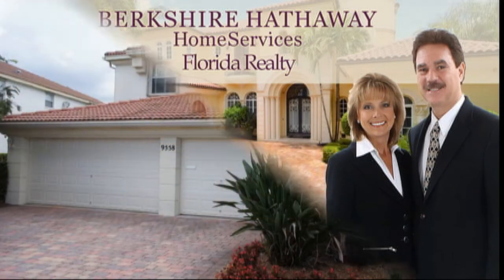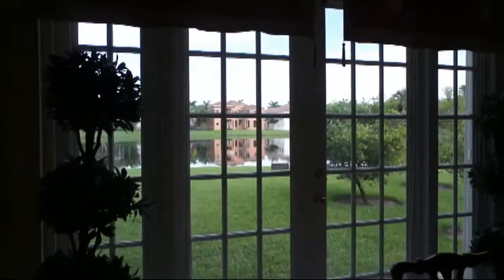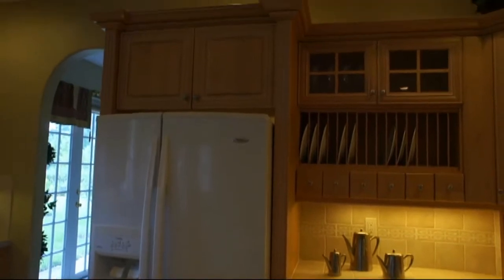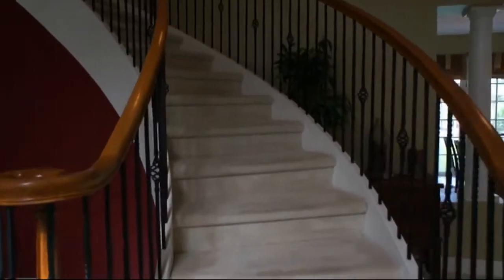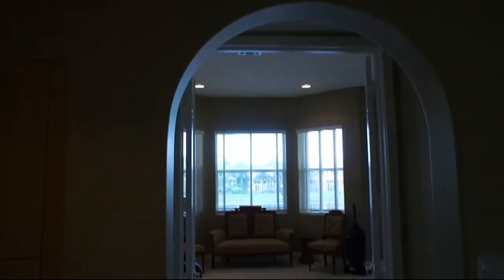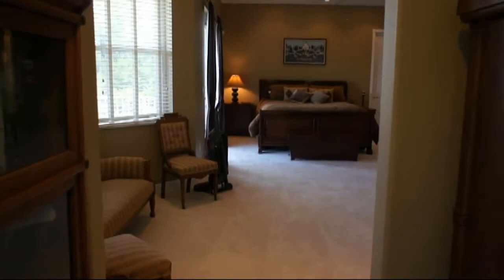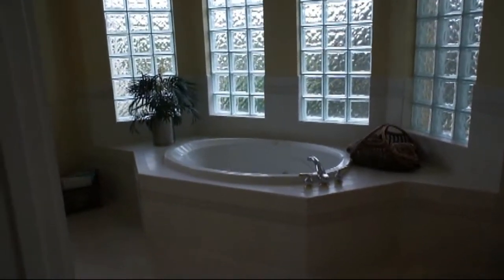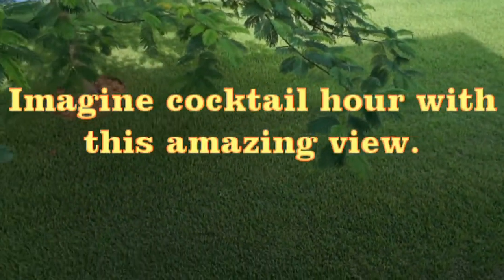Olympia in Wellington resale, 4 bedroom home for sale, Siena model walk-thru video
This is a walk-thru video of a new listing in Olympia. A Siena model with 4 bedrooms plus a library, 3.1 baths, 3 car garage and 3467 a/c sq. ft. Be the first to view this before it is gone. This will sell immediately. CALL TODAY.

From the moment you enter, you feel the warm & inviting ambiance the owner has created. This spectacular home was a seasonal residence and barely lived in, featuring $145K of builder upgrades. Located on a cul-de-sac, the home takes in breathtaking views of the large lake, which can also be enjoyed through all the downstairs French doors and from the upstairs covered veranda. There is plenty of room to add a pool, the property is absolutely amazing, surrounded by mature coconut trees, a gigantic Royal Poinciana tree, and even your own selection of various fruit trees. As you enter through the glass double doors, the stunning dramatic curved staircase w/wrought iron balusters and wood handrails are the focal point. The formal D.R. offers easy access to the kitchen and is accented w/columns & a beautiful arch. Gourmet kitchen is sure to impress w/ hazed wood cabinets, cabinet crown molding w/ rope details, cross corner cabinet, appliance garage,  glass cabinets, fluted refrigerator enclosure, range area bump up, and even a custom plate rack with spice drawers. Cabinets are finished off w/ tile countertops & full tile backsplash including upgraded
appliances. The large center island has granite and a vegetable sink, accented w/ wainscoting and corbels.

One guest bedroom & full bathroom are located downstairs. You will be amazed by the size of the upstairs master retreat, incl. a gigantic walk- in closet outfitted w/ built-in cabinets. Plenty of space to spread out with the His & Her bathroom upgrade offering hazed wood cabinets, whirlpool tub, huge shower w/ upgraded tile including listello, tile counters & upgraded faucets. This well appointed master bath has plenty of cabinet storage w/built-in linen cabinet, incl. cabinet bar area. But the best part is the breathtaking views from the upstairs covered balcony. Sip your morning coffee watching the beautiful family of Sand hill Cranes as they stroll across the lake bank. It is all about enjoying nature. Words can't describe the beauty of the mature Royal Poinciana tree when in full bloom. It overlooks the gorgeous lake, all for your enjoyment. The fifth bedroom was opened up to the master creating a perfect office or nursery. You can easily close in the bedroom making it into a 5th bdrm.

All guest bathrooms have quality finishes as well. There are many  notable upgrades including numerous hi hats, speaker prewire, intercom, central vacuum, cabinet linen cabinet, high efficiency AC, rounded corners, accordion shutters, upgraded carpet & much more.
Come see why families choose Olympia...Villa Olympia offers Resort Style amenities, including a large lagoon-style pool, spa, indoor/outdoor basketball, 4 lighted tennis courts, fitness center, volleyball, teen room, playground, and kiddie waterworks area. Walk to A-rated schools.  Close to equestrian venues, Wellington Green Mall, Trader Joes and Whole Foods.
venues.